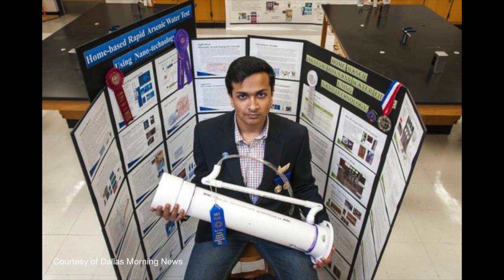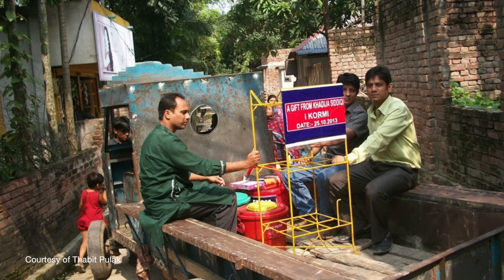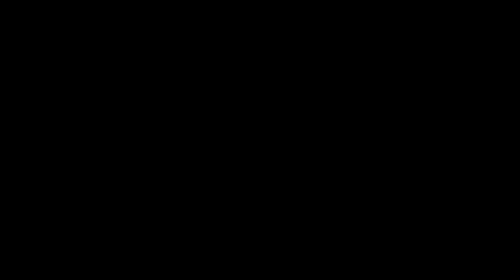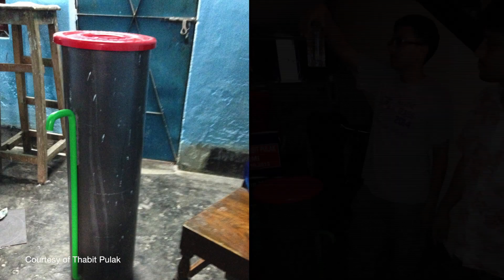Scholar Spotlight: Thabit Pulak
A.B. Duke Scholar Thabit Pulak '18 takes on the issue of access to clean water in Bangladesh with his award-winning, inexpensive, open-source arsenic filter. and about his research at Duke

The Office of Undergraduate Scholars and Fellows (OUSF) highlights a different scholar each week as part of the Scholar Spotlight series.